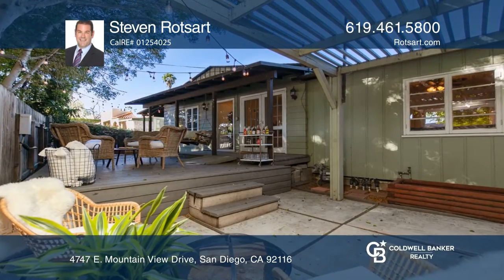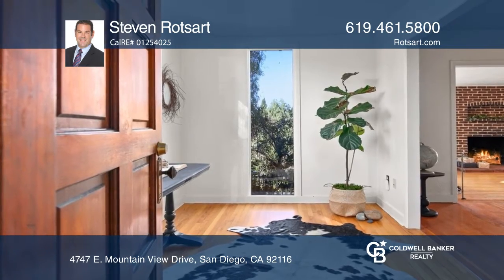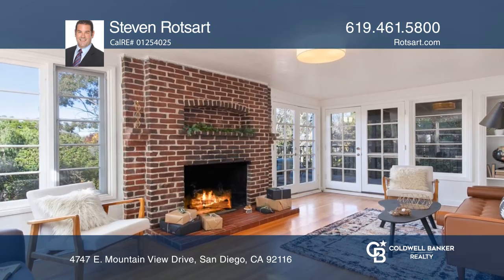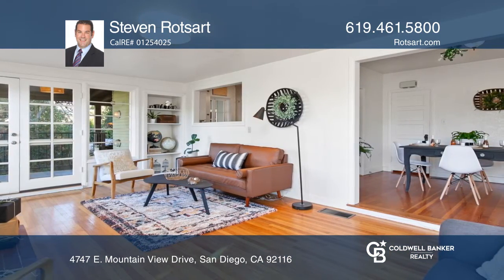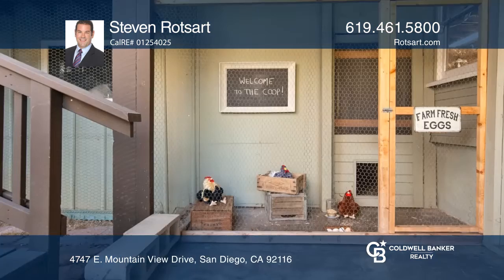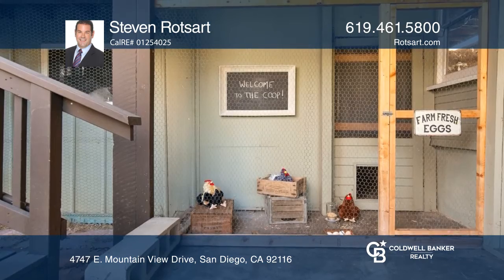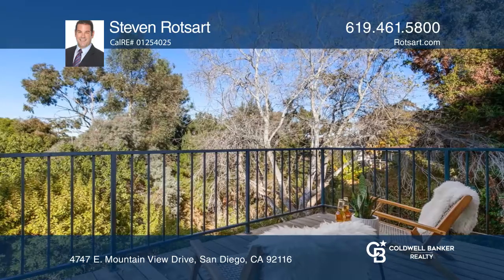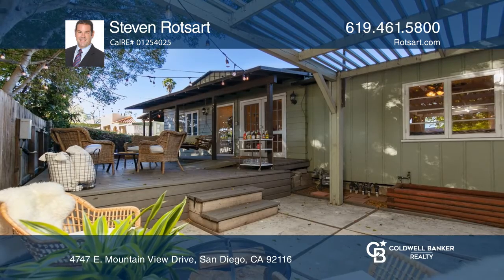4747 E. Mountain View Drive San Diego, CA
4747 E. Mountain View Drive, San Diego, CA

Incredible opportunity to own a classic craftsman home in the highly sought-after community of Normal Heights. This adorable two bedroom, two bathroom residence boasts approximately 1,289 square feet with an abundance of charm and character. The quaint courtyard invites you into the private patio an